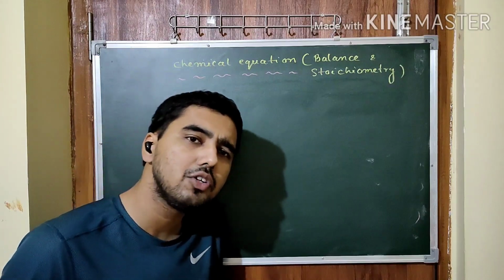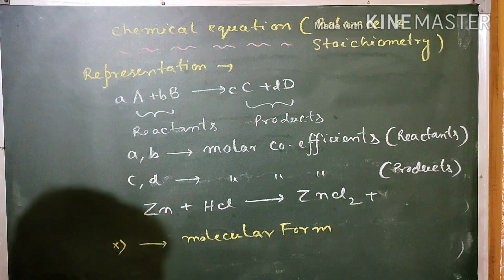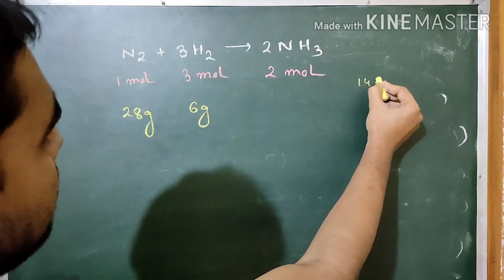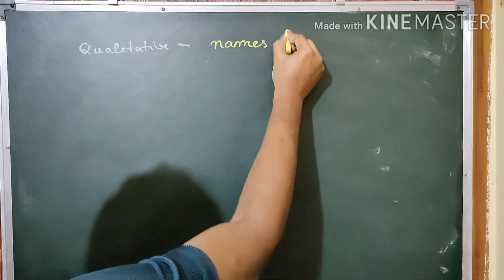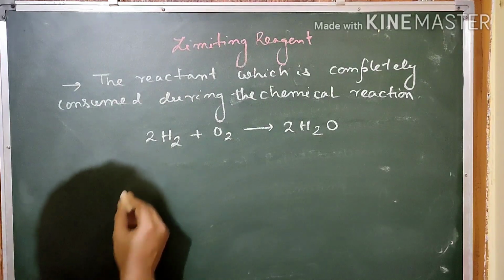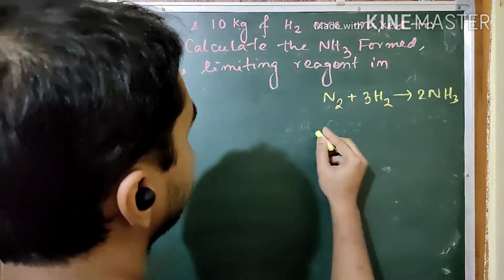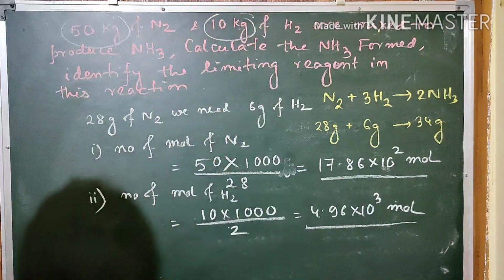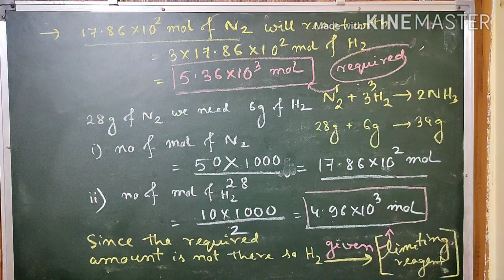Chemical equations , stoichiometry and limiting reagents